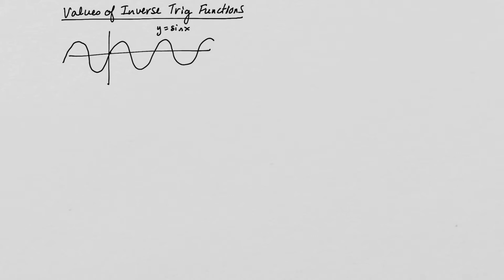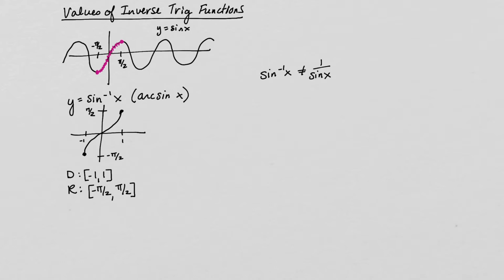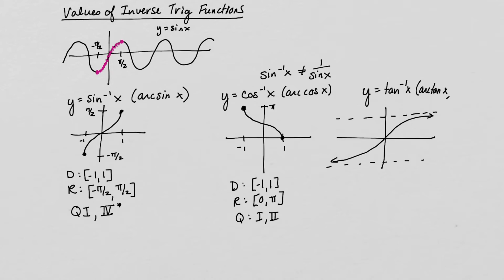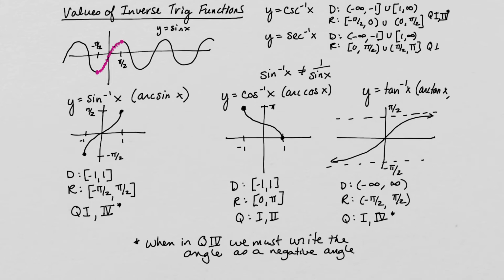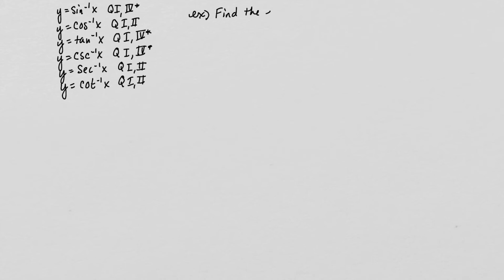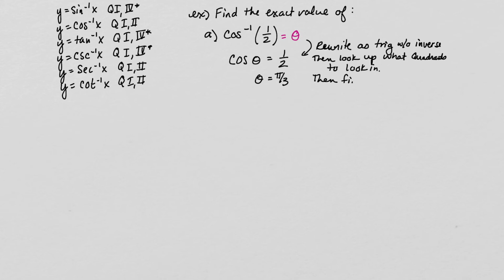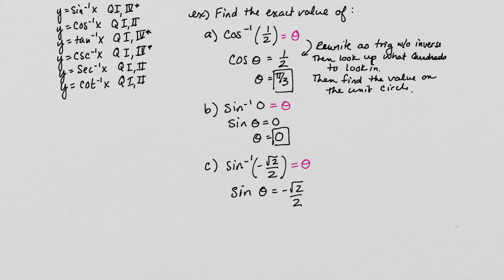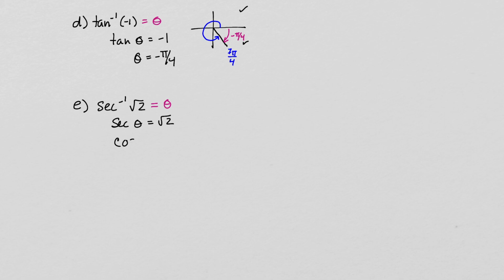Values of inverse trig functions